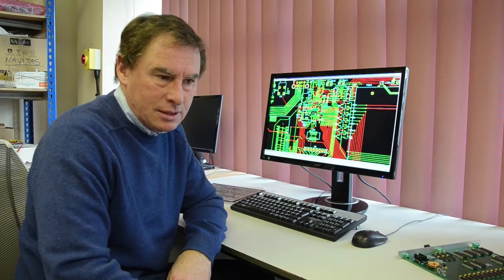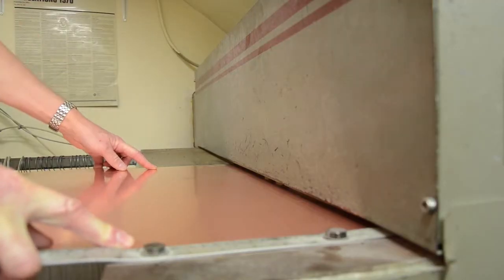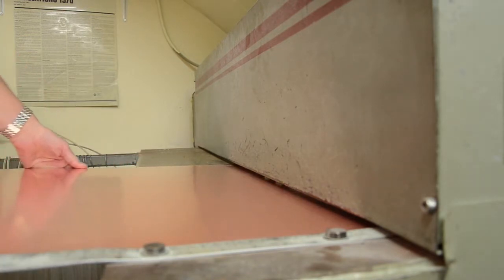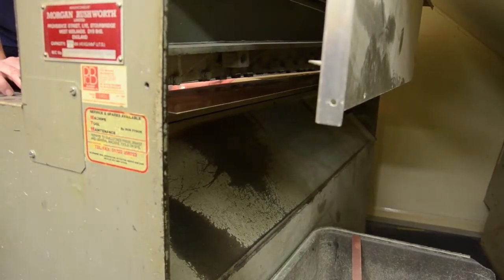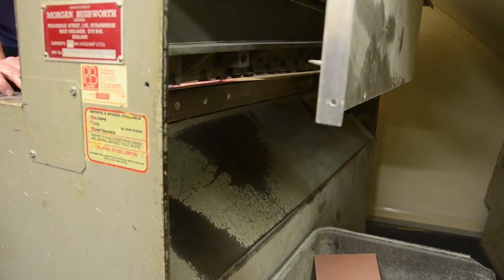01. ABL Circuits PCB Manufacture - Raw Materials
The raw materials for Printed Circuit Board's are purchased and cut to size on a power guillotine or, if there is a large batch of 50 or more PCB's, are bought in pre-cut to the required size.